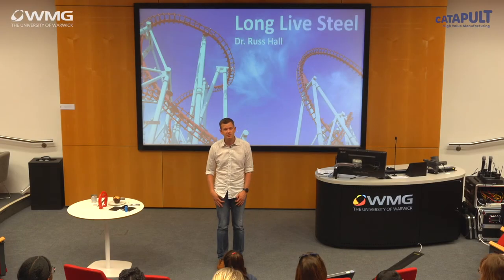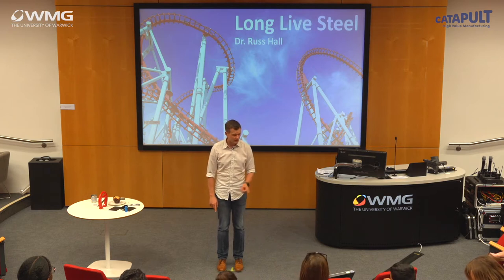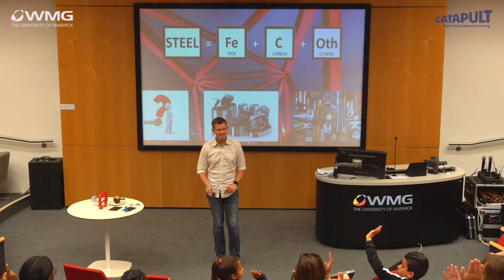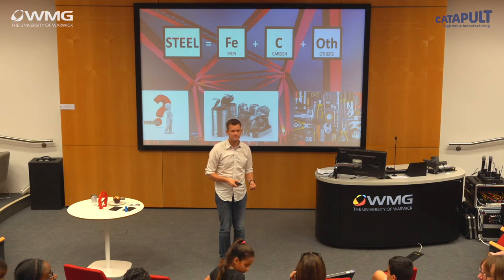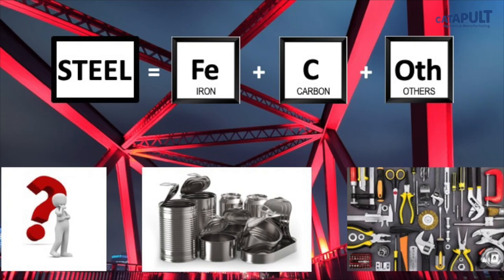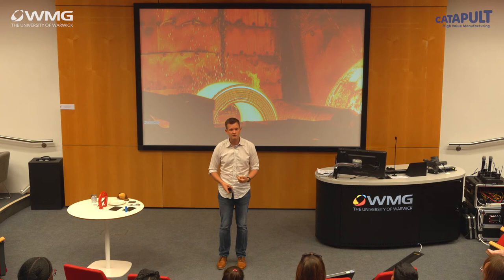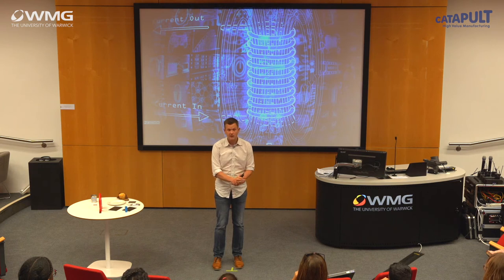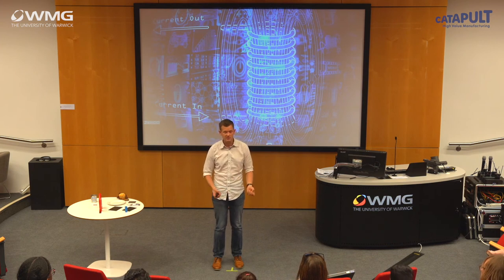WMG Talks: Long Live Steel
Dying, decaying, defeated? Public perception of the steel industry could not be further from the truth – without steel-based technology no one would have arrived at Russ’ talk, or had anywhere to sit if they did.

Russ helps us see how integral steel is to all our lives and shows us the incredible things that can be done with one of the most versatile materials around. He gives steel’s image an elegant make-over and makes us fall in love with steel again.